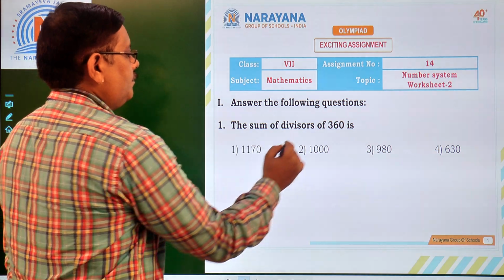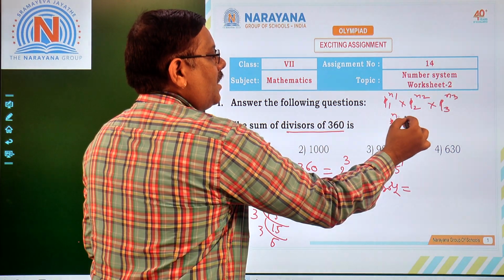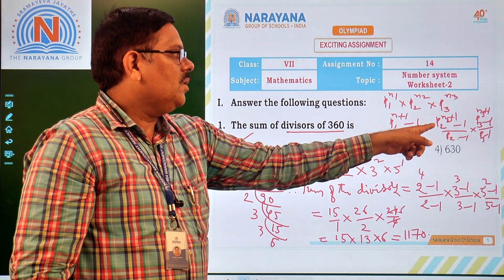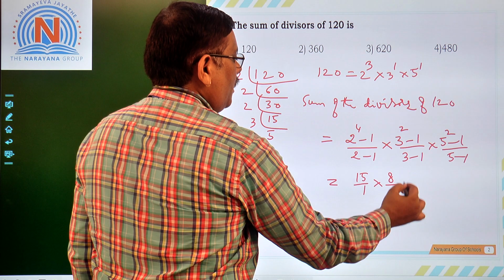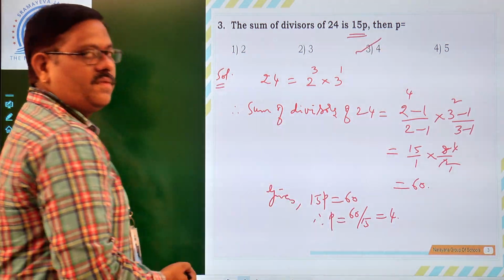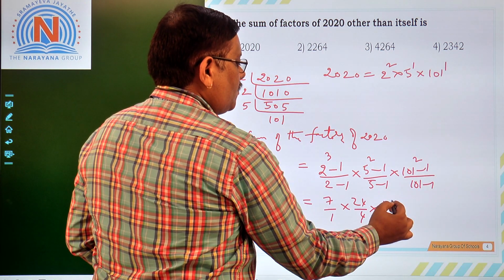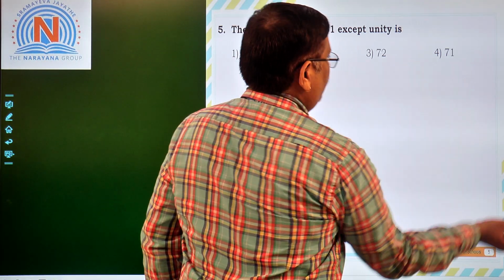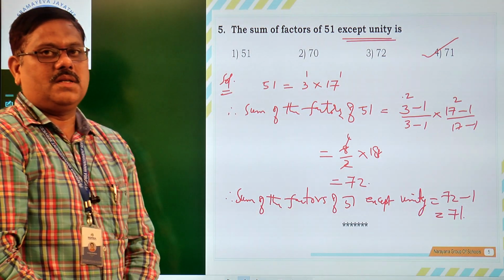CLASS 7 MATHS NUMBER SYSTEM 28 07 20